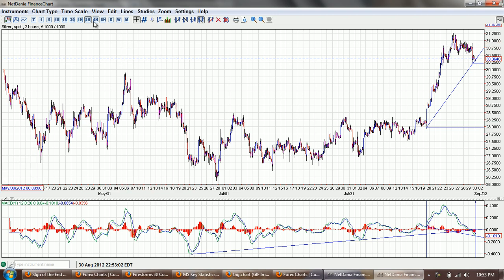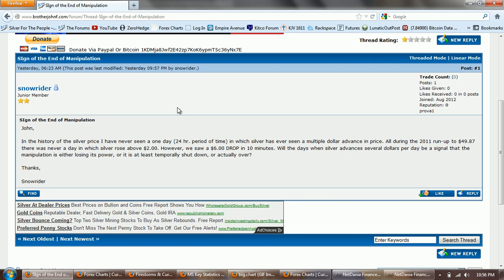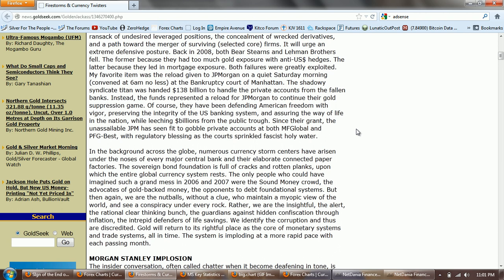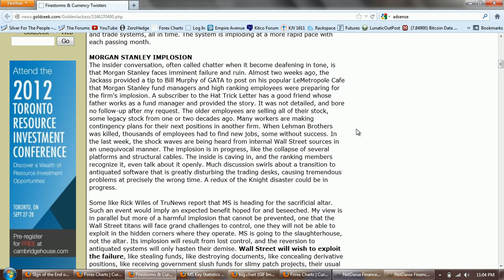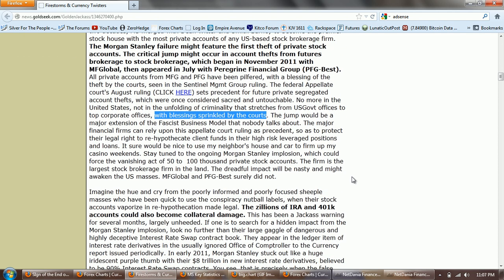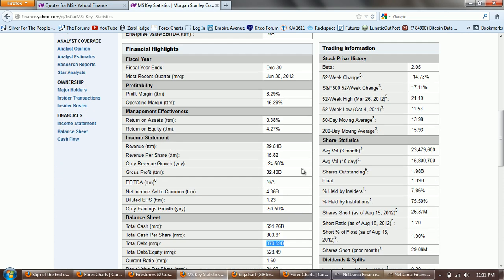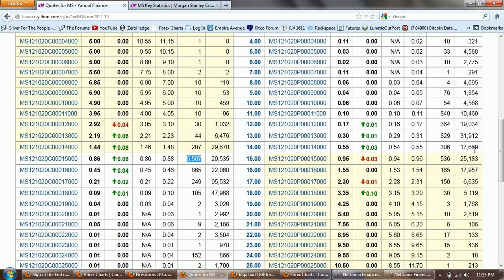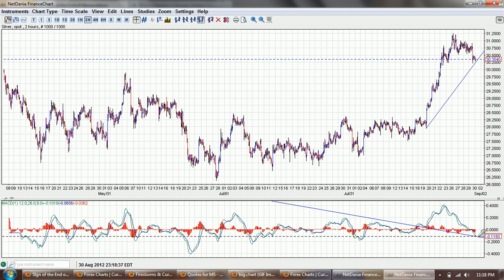Silver Update 8/30/12 Banana Republic